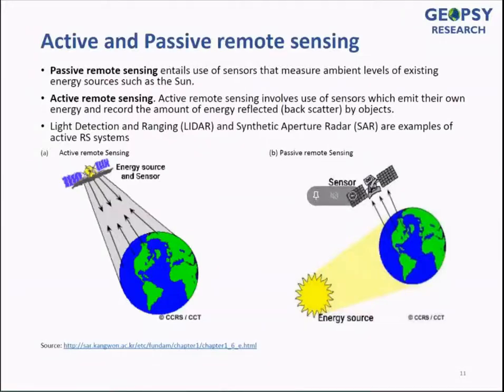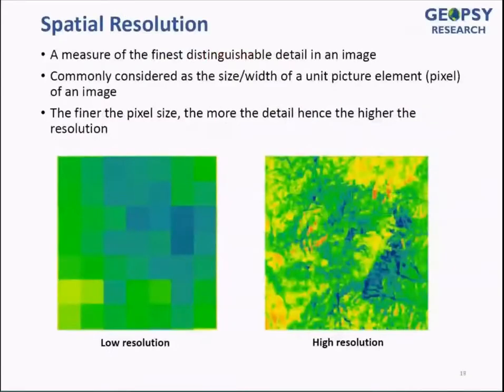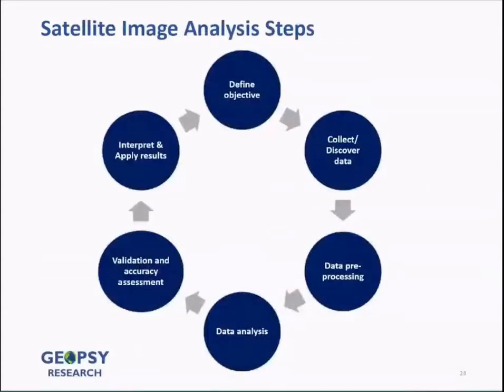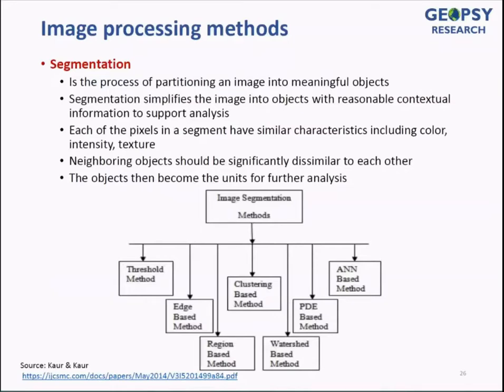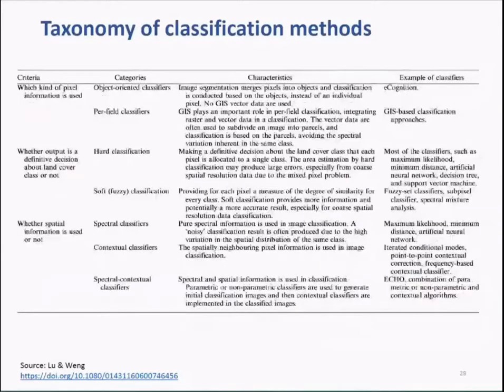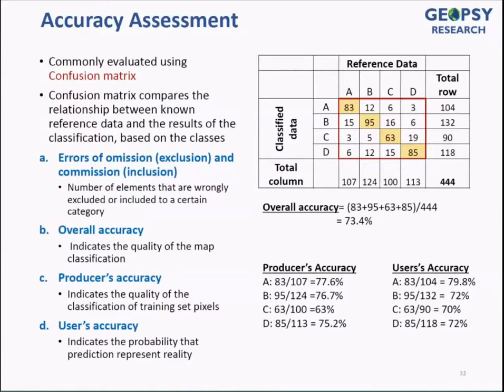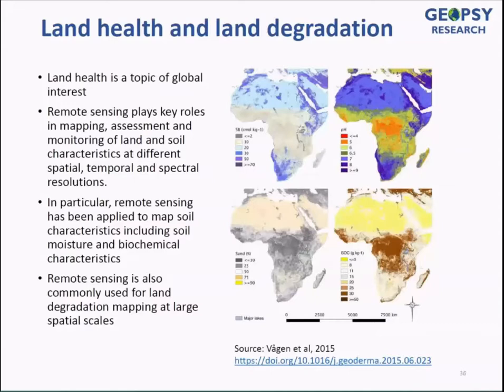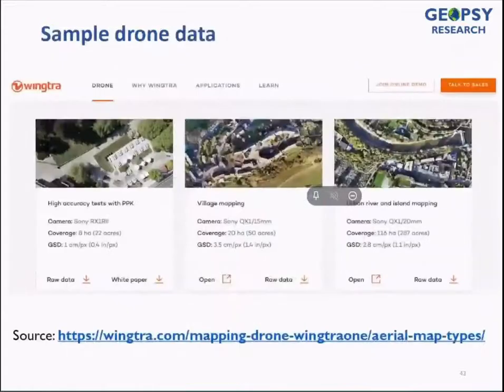Webinar on Basic Introduction to Remote Sensing of Natural Resources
A video from a webinar on basic concepts of remote sensing for natural resource mapping